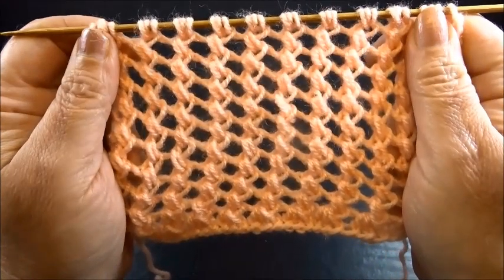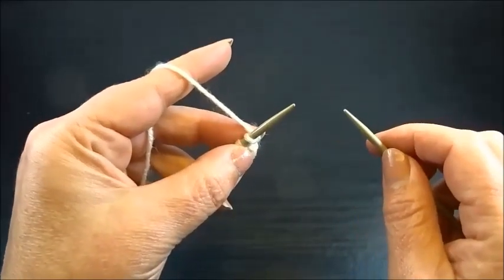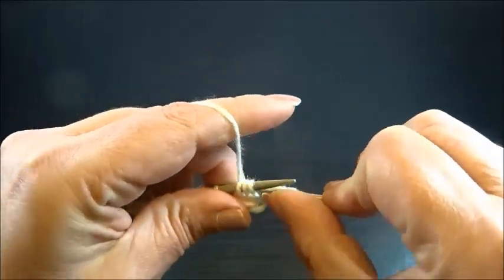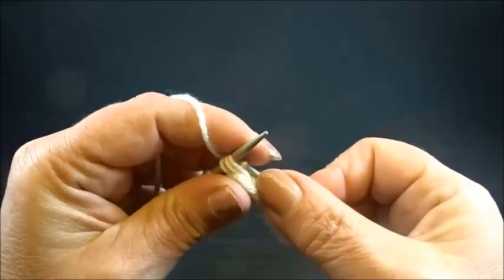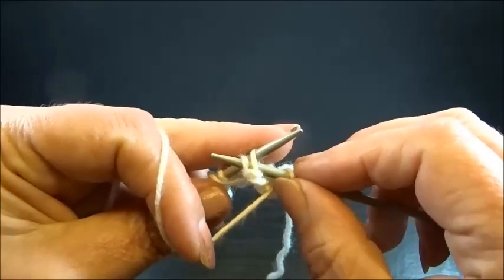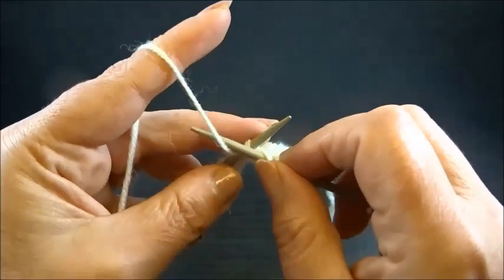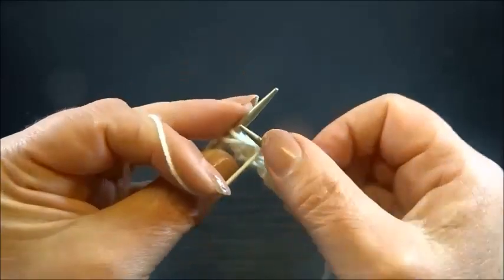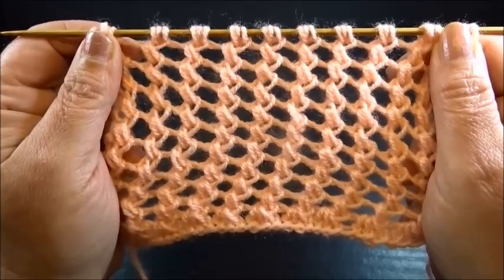Knitting Pattern * PRETTY AND EASY LACE PATTERN *